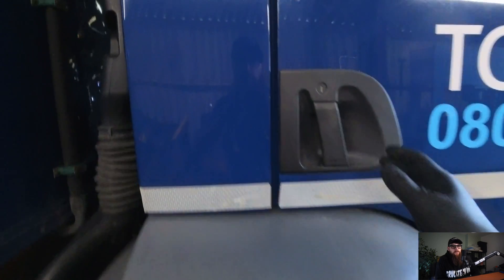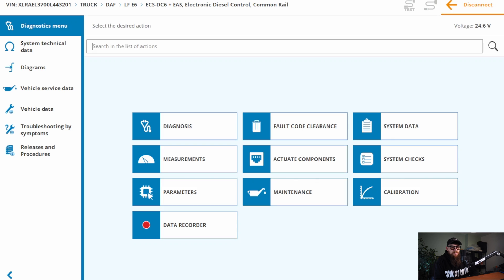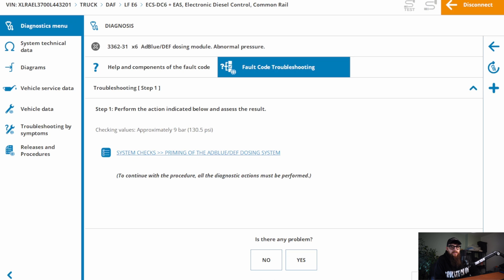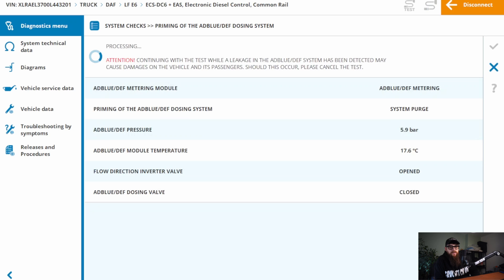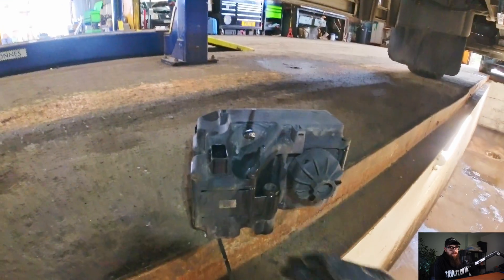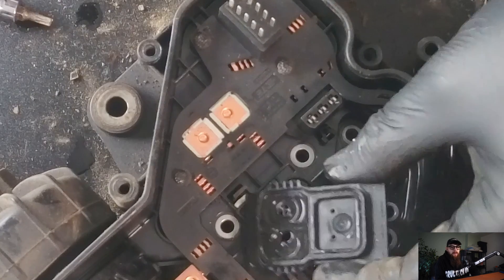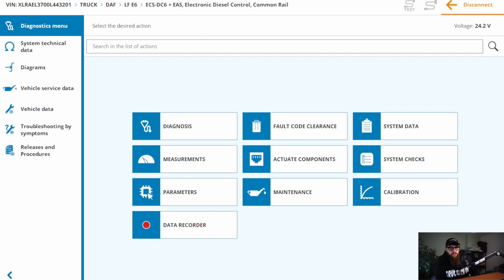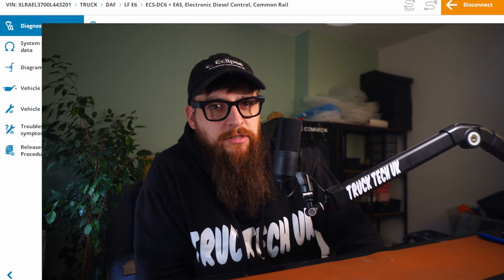DAF LF E6 adblue fault? strip down and rebuild time!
🔧In this YouTube video, were tackling an DAF AD-blue fault in a DAF LF euro 6 truck in Wrexham for a customer. Despite no active faults, we delve into diagnostics using JALTEST from Eclipse!

Exploring Ad-blue dosing module issues, we identify abnormal pressure as the customer issue. With guided diagnostics from JALTEST, we test the system, revealing a failing seal in the adblue pump. Instead of replacing the pump, were rebuilding it!.

Don't miss this insight into DENOXTRONIC 2.2 diagnostics and repair! 🔧

🔗LINK FOR Analysis of the DNOx 2.2 system's equalizing membrane stress

🔧 Got Repair Stories to Share? We love hearing from our viewers! Share your own diagnostic experiences and repair tales in the comments. Let's build a community of tech enthusiasts passionate about solving challenges and mastering the art of repairs.

🛠️ STUCK FOR HELP, DONT MISS OUT! 🛠️

Did you know Truck Tech UK also has a member-only area! This gives you access to posts and videos not found in the public domain! Also questions and answers for members who are struggling with faults and want help.